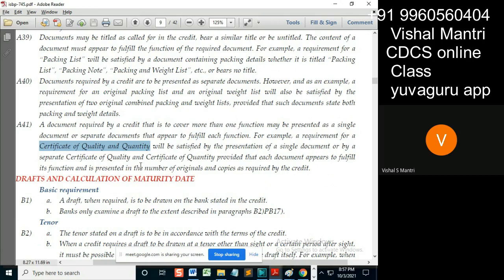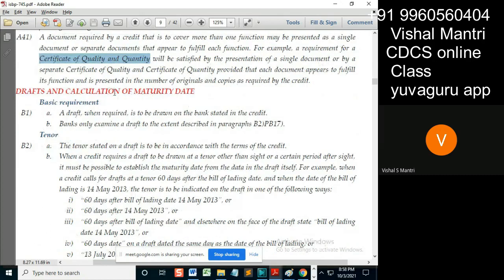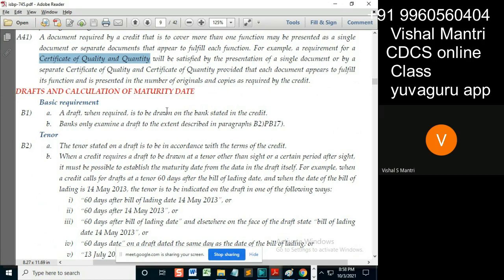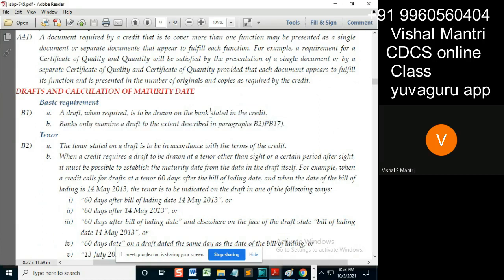CDCS class ISBP 02102021 watermark#shorts93